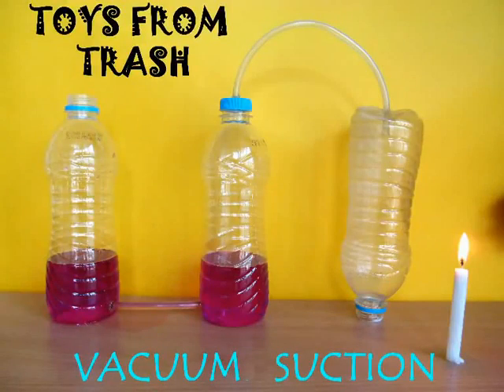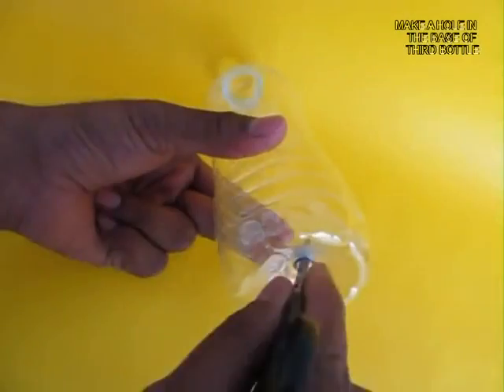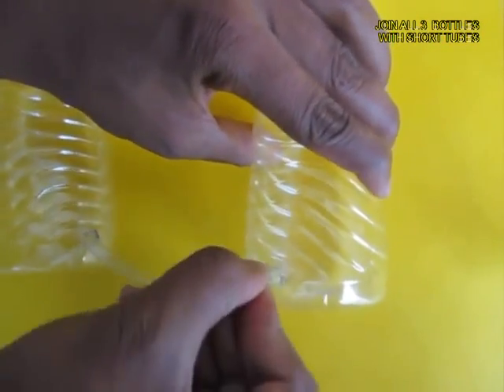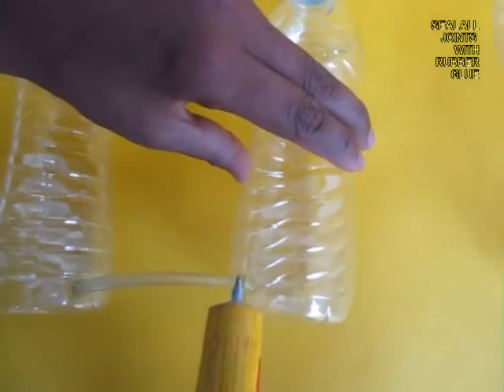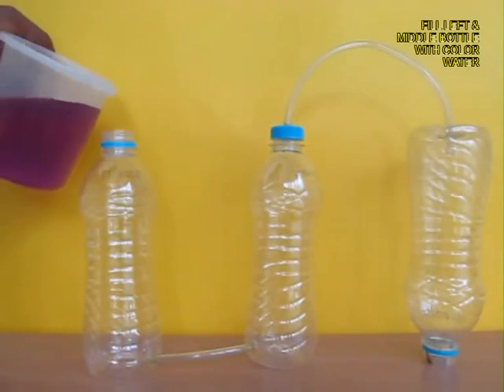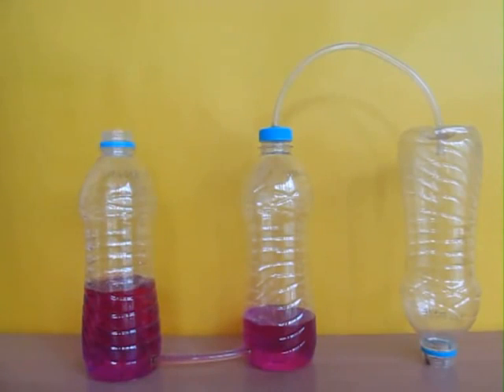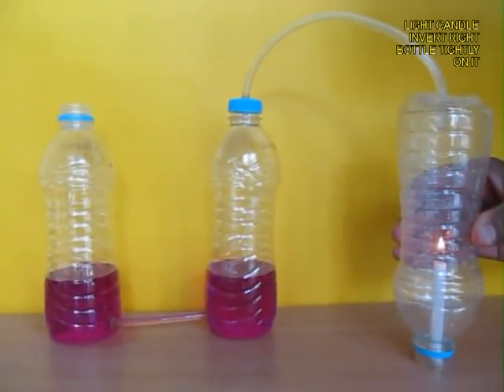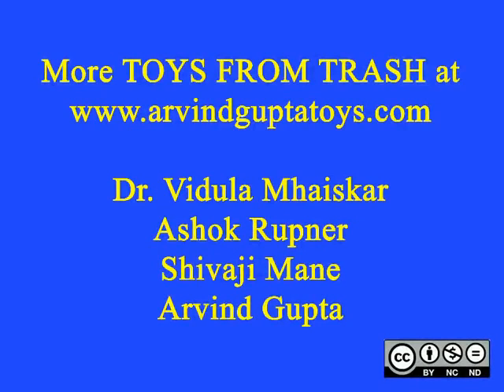Concept of Pressure and Vaccum Suction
Vaccum Suction
since vacuums do not innately attract matter. The higher pressure of the surrounding fluid can push matter into a vacuum. Dust being "sucked" into a vacuum cleaner is actually being pushed in by the higher pressure air on the outside of the cleaner. The higher pressure of the surrounding fluid can push matter into a vacuum but a vacuum cannot attract matter. Humans can create a sucking effect with the use of the lips, as in the case of drinking through a straw.